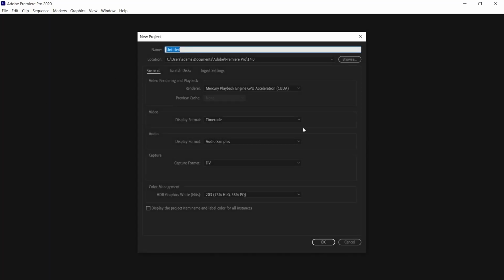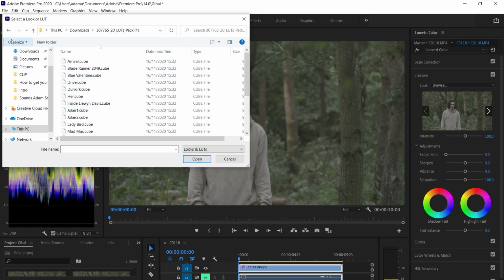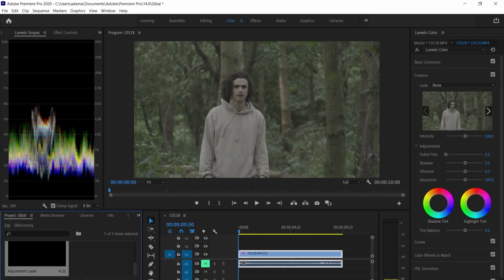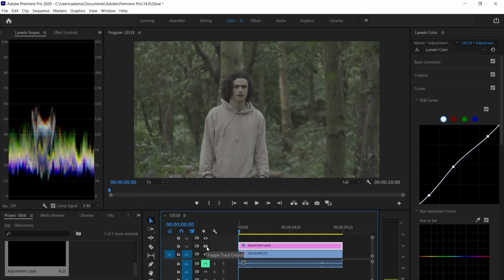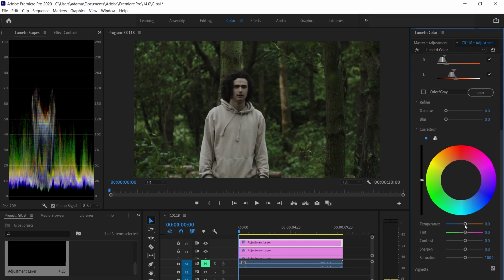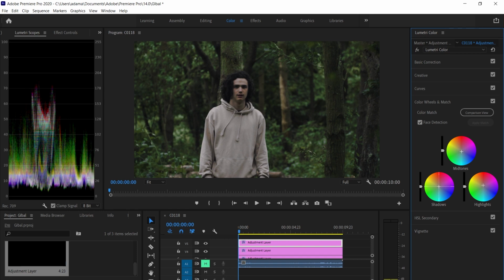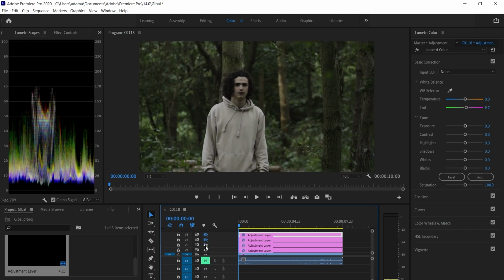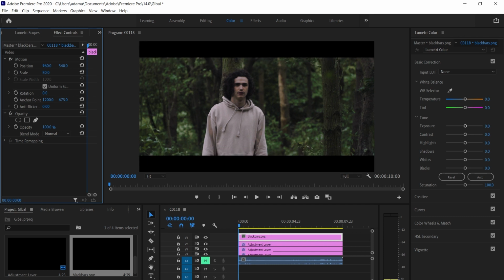How to Make your Footage look CINEMATIC NOW! (Premiere Pro 2020)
In this video I talk about the diffrent ways you can use to make you footage look cinmatic using the settings on your camera as well as talking about color grading. I hope you like this video if it is a bit all over the place and messy please let me know. I am very new to this!
No go and make that footage look sick! - Adam